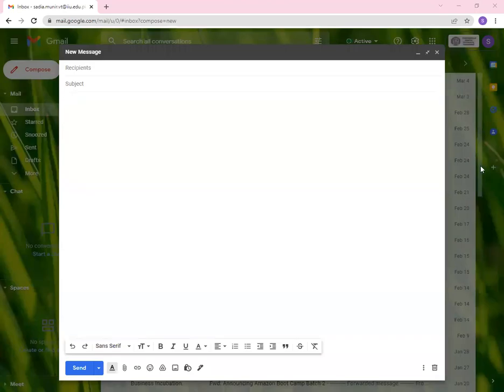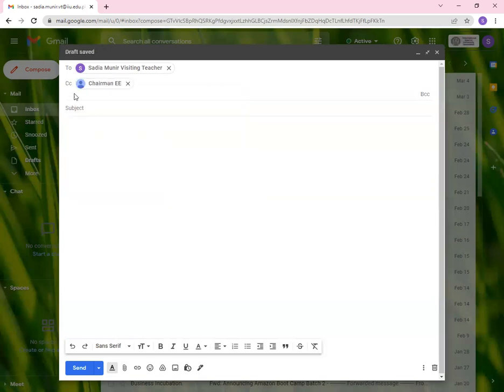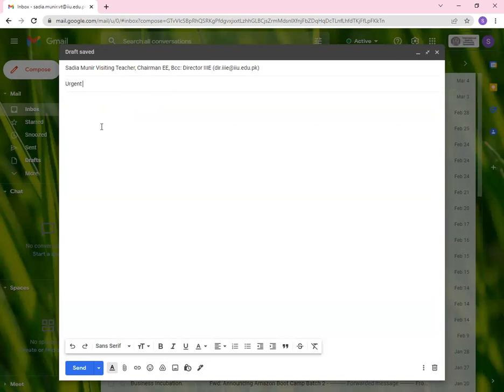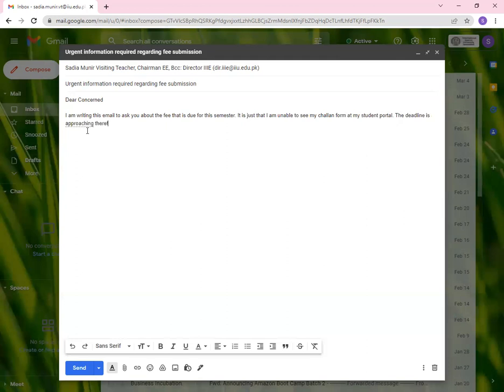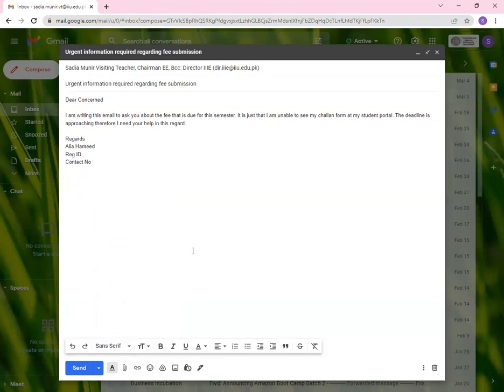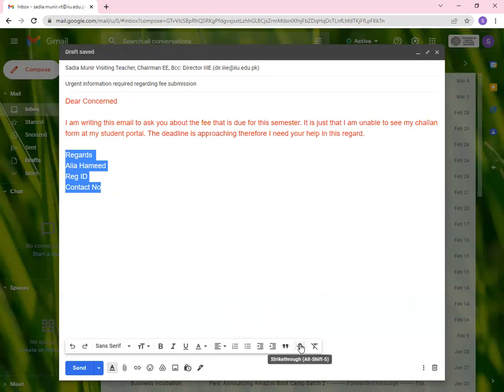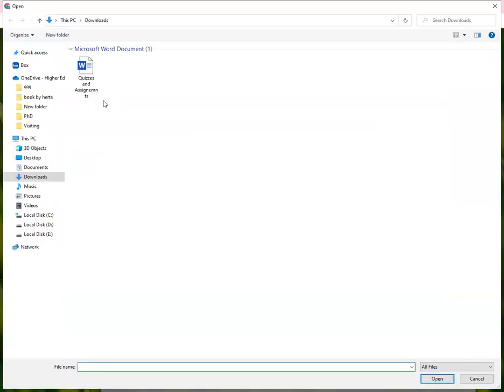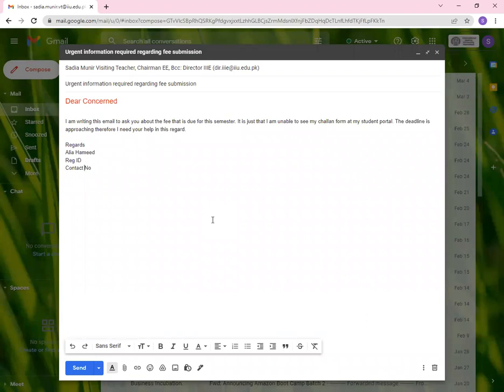Email Layout Discussion (Gmail)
This tutorial will help you understand the basic layout of email (within Gmail). it discusses the important parts and their functions.